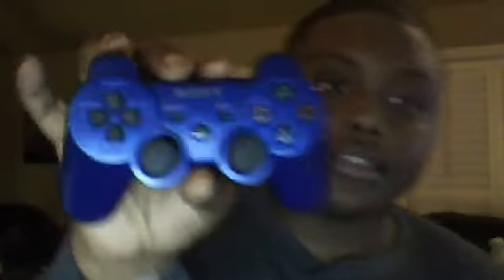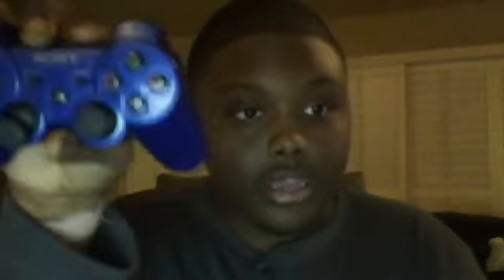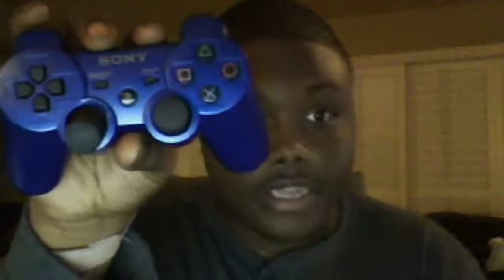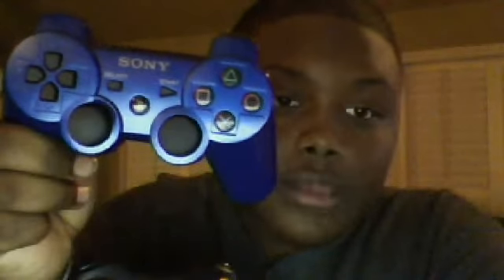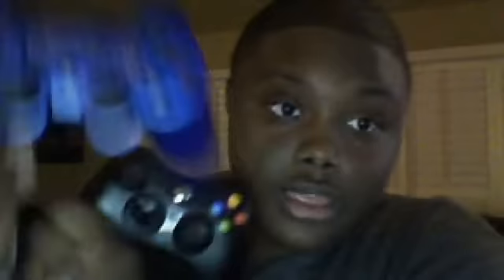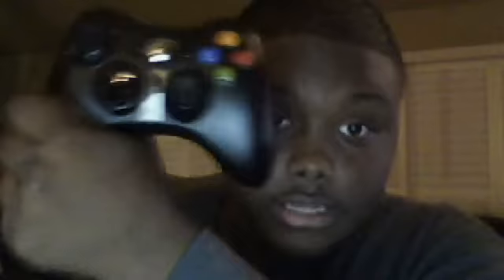Xbox 360 vs PS3- Controllers